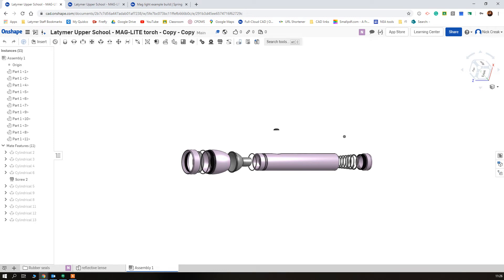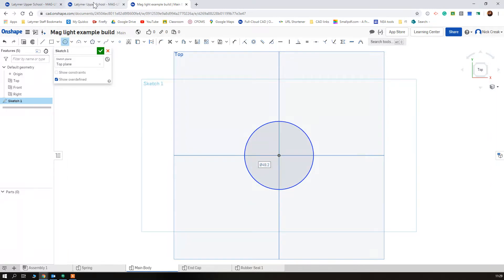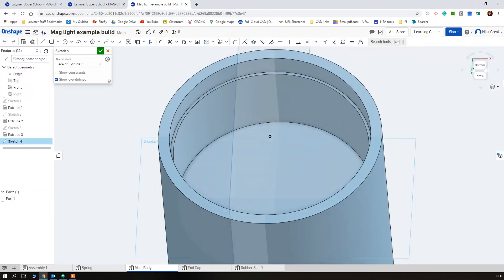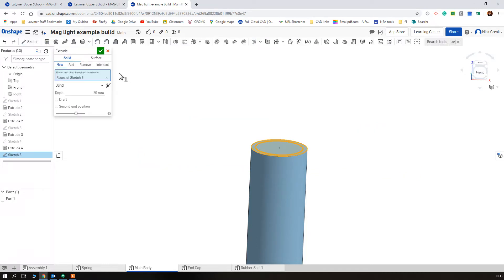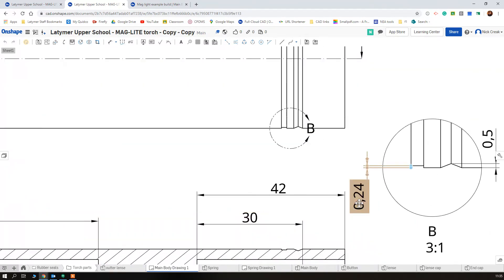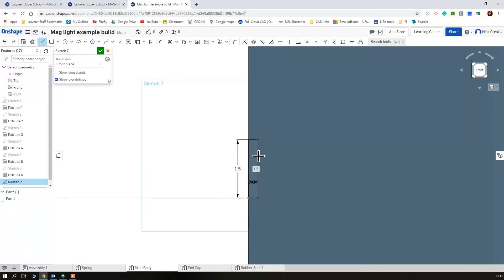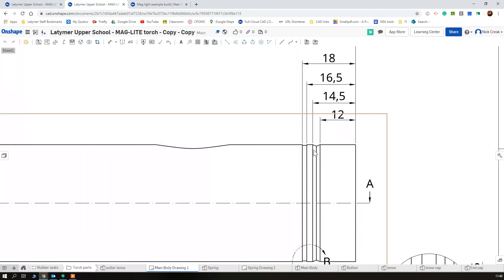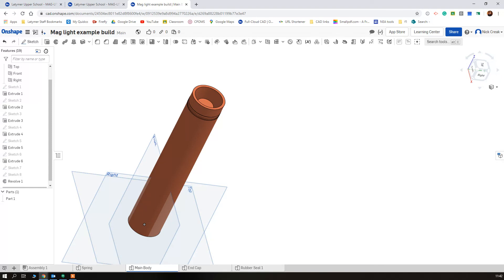Maglite 4: Main Body